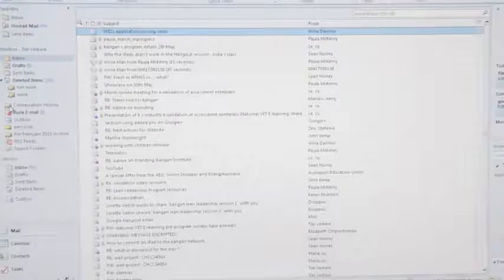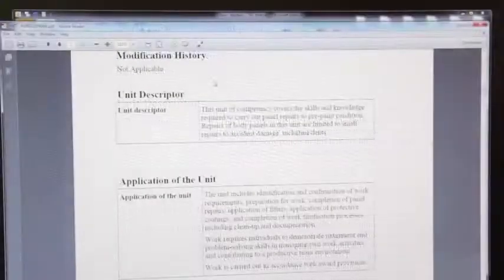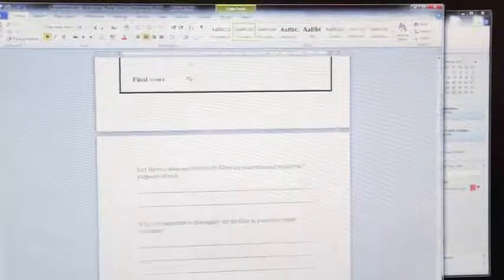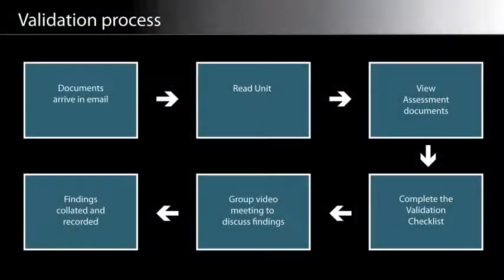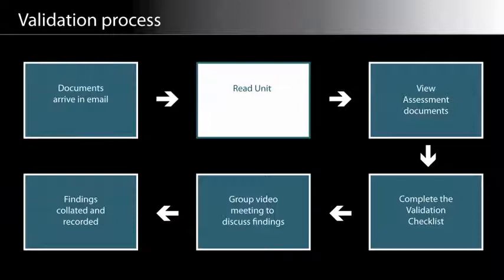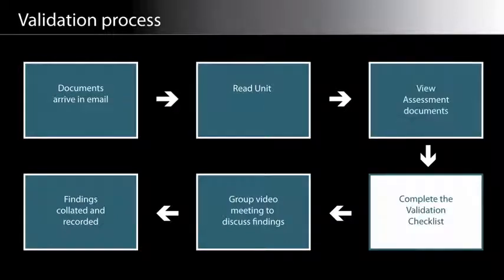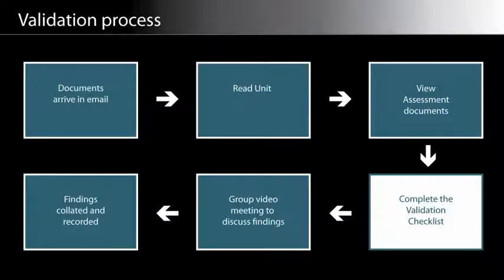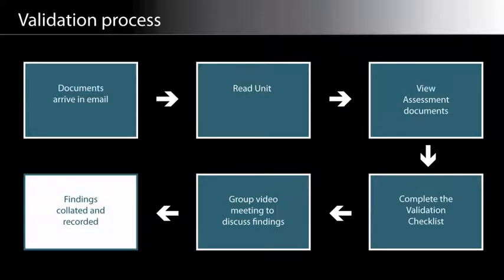Introduction to validation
This video explains validation and a process to validate assessments of AURV226864A Remove, replace and realign bolt-on panels, sections and fittings and AURV329903AA Carry out paint rectification and touch up work for solids (two component system), conducted by Kangan Institute in Australia.